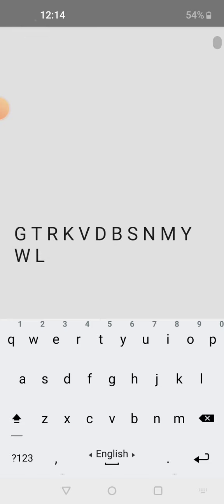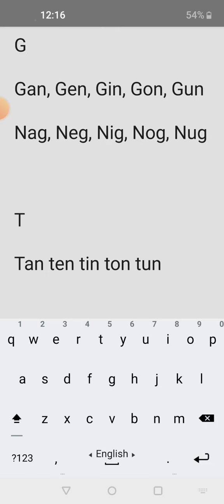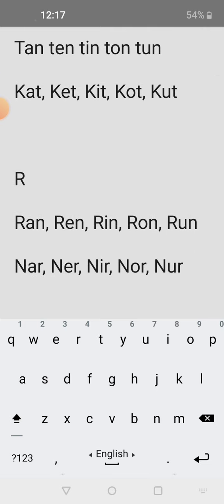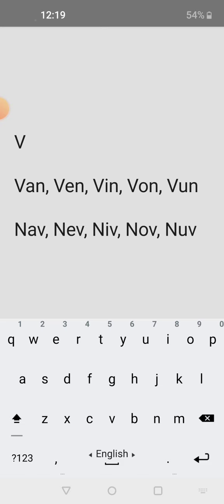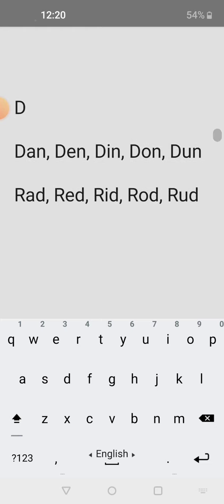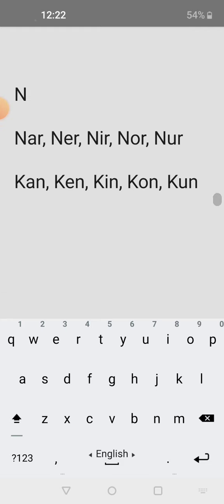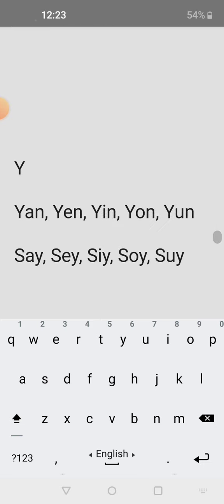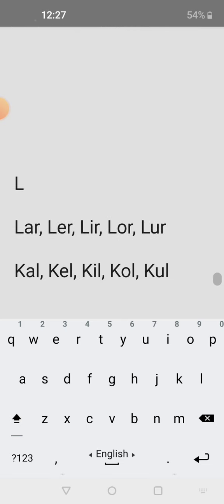How to speak "textbook-correct" Agirowen (with full explanations)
Sorry if you were hoping this was gonna be a Puni Puni video. I am still gonna make a Puni Puni video for the current event, it just won't come for another two or three days